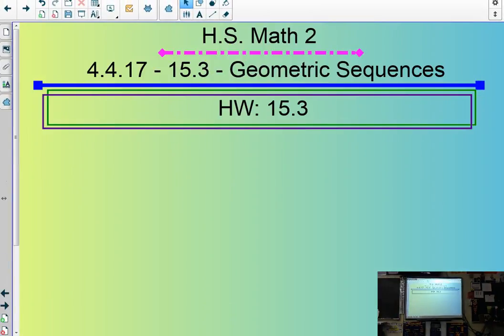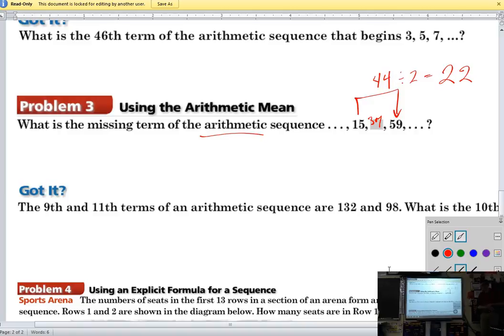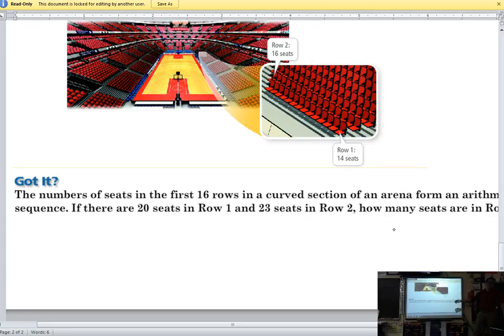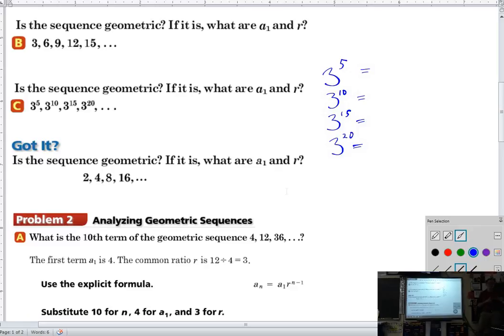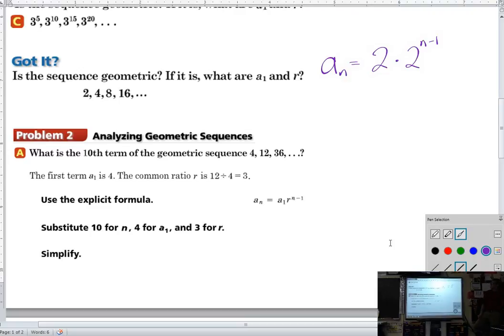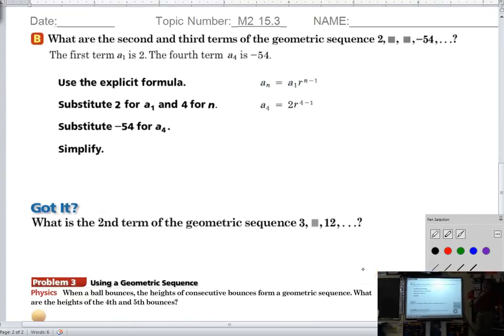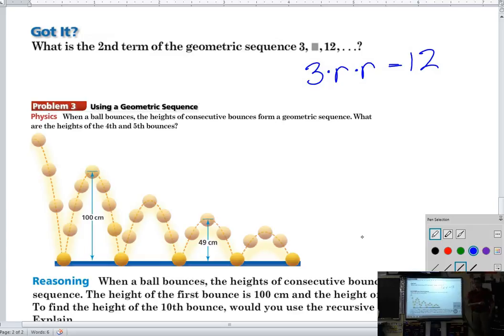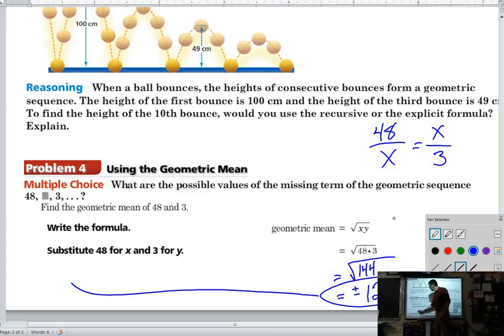HSM2 - 4.4.17 - 15.3 - Geometric Sequences